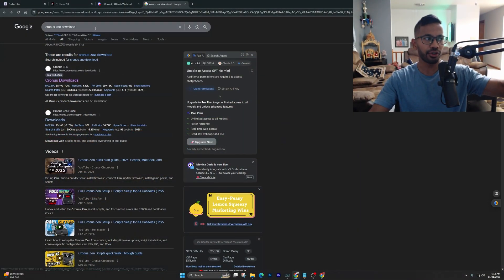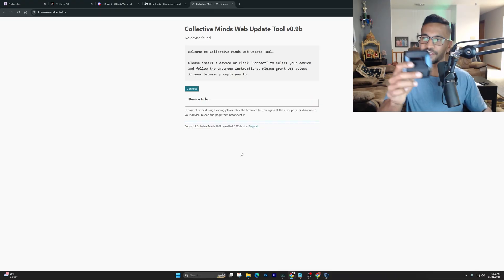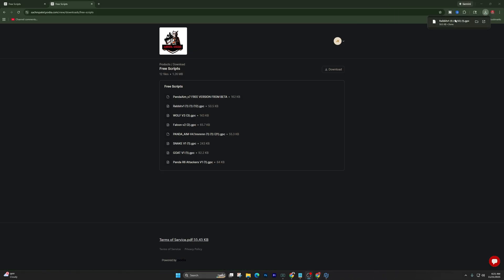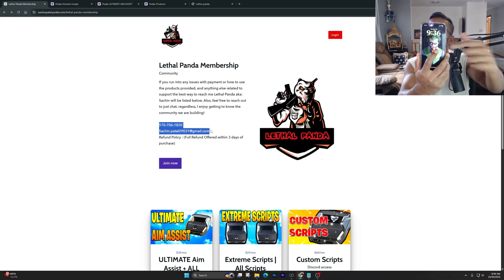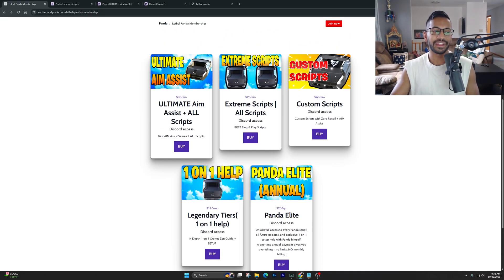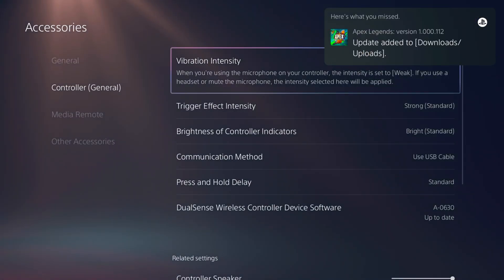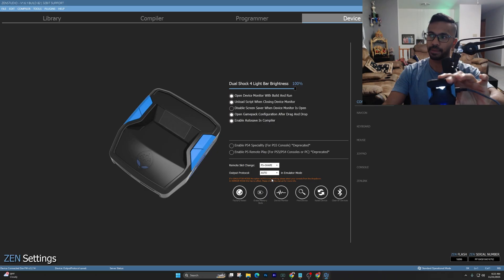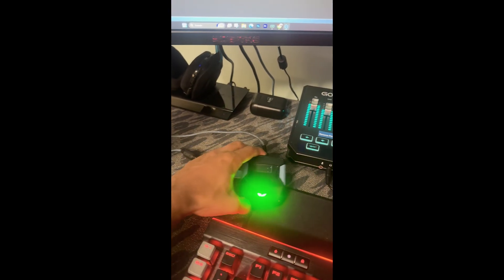Cronus Zen Full Setup Guide PS5 + PC + Xbox (November 2025)